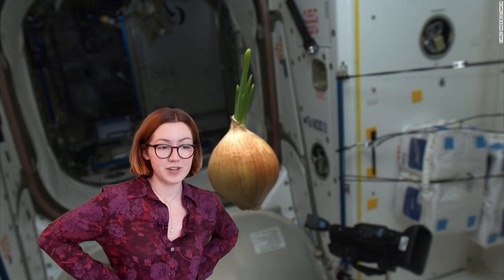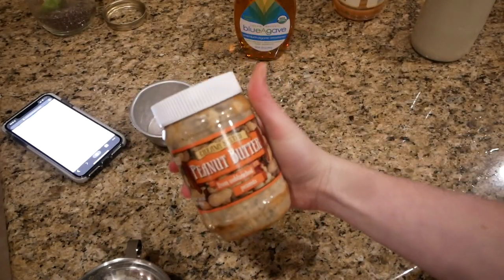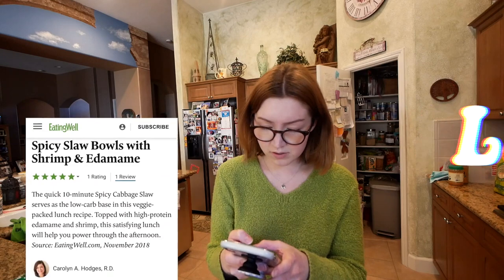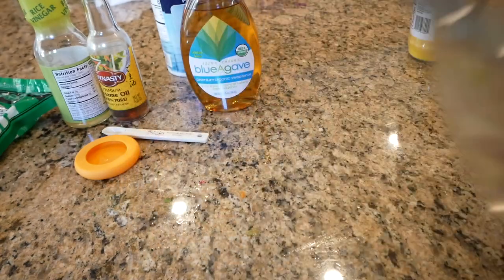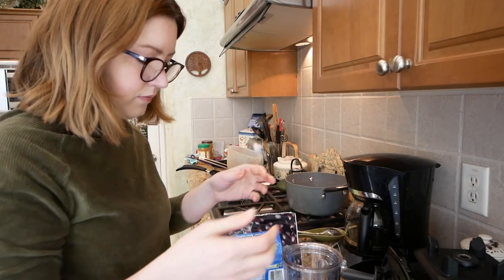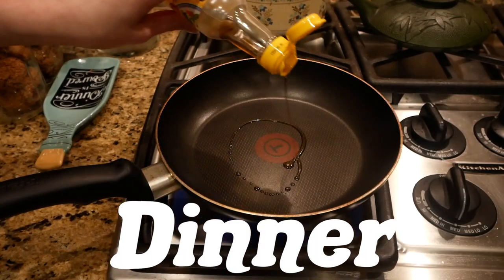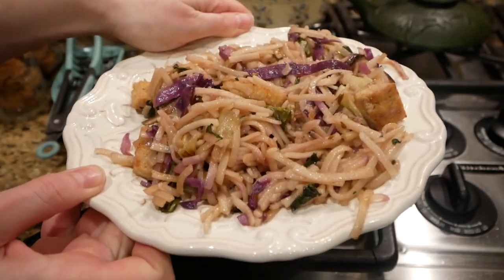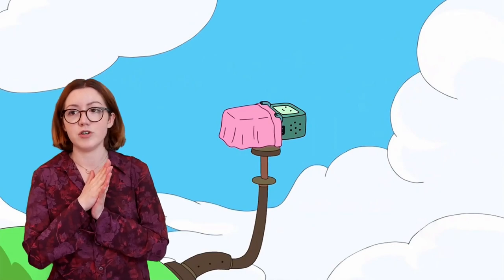what a week of *normal* vegan food looks like but GF (gluten free)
Get your first audiobook and two Audible Originals for free when you try Audible for 30 days or text "emilyewing" to 500 500!

"Where did you get your ________?"

RECIPES !!

i couldn’t find a recipe similar to the “fajita” soup from the cookbook so here are some tortilla soups lol
or for a vague interpretation:
sautee olive oil, onion, garlic
add bell peppers, zucchini, mushrooms, other veggies you want & cook for a few minutes adding lots of cumin, chili powder, salt, pepper, & cayenne
then add a can of diced tomatoes & black beans
then add lots of broth/water & bouillon & continue to season to taste
then add lots of lime & serve with cilantro, avocado, & tortilla chips!!

i didn’t really follow this but this is similar (i pretty much just wing it)

this doesn’t include the avocado & edamame that i added which i got the idea

i’m sorry i can’t find the oat pulp cookies recipe??? but it didn’t really work out for me that well anyway sooo

MY peanut butter cookies recipe:
1 flax egg (mix 1 tbsp ground flax w/ 3 tbsp warm water & set aside till thickened)
1 cup peanut butter
1/2 cup cane sugar
1/2 cup brown sugar
1 tsp baking soda

bake at 350F for around 12 minutes or untilt they are slightly browned & have cracks in them (like you see in the video)

i suggest adding about 1/2tsp baking powder!

i had the wrong noodles & also used green onion instead of regular

i’m not going to suggest a falafel recipe lol
but here’s a similar quinoa tabbouleh recipe:

☆ shirts, stickers, tote bags, etc!

W A T E R M A R K